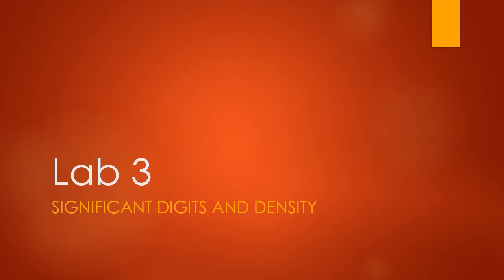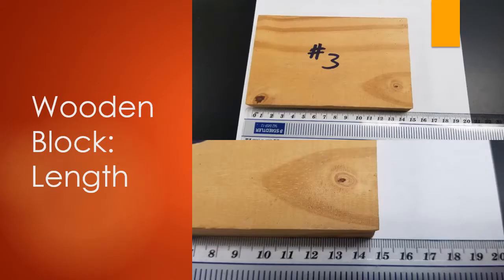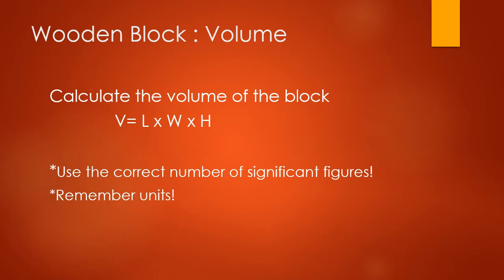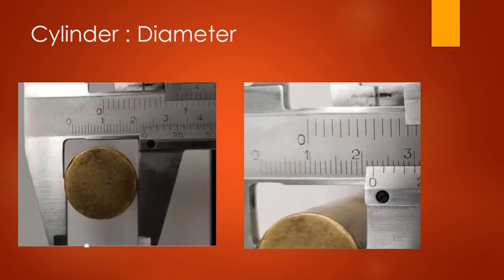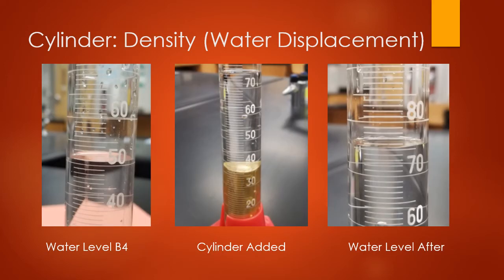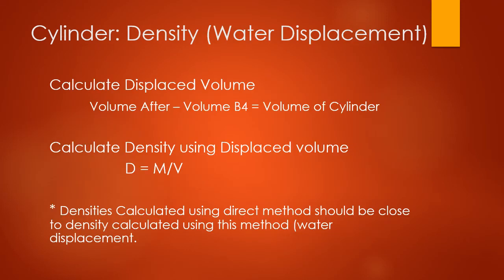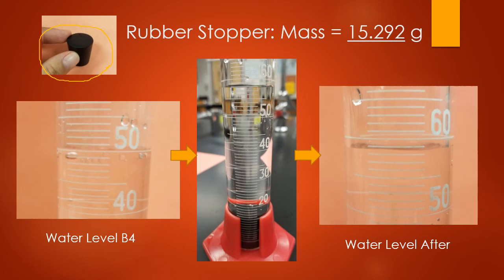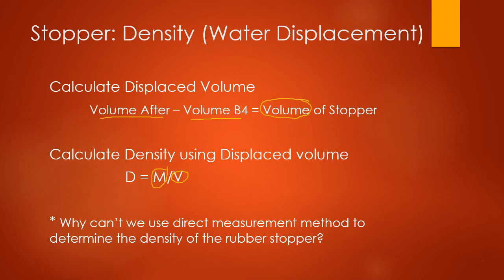CHEM 1103, Lab 3 Online PP video, SPR21